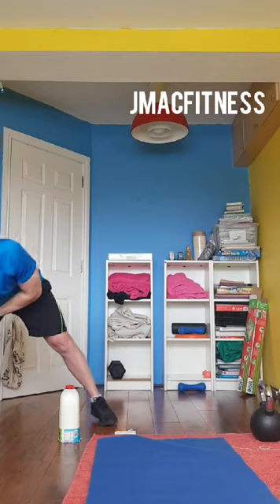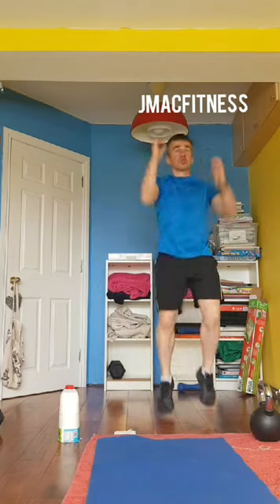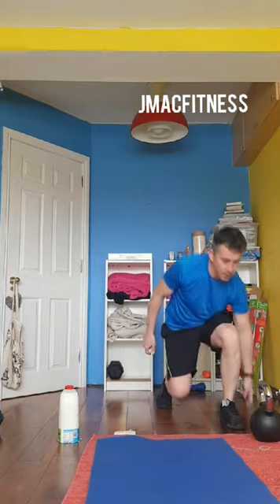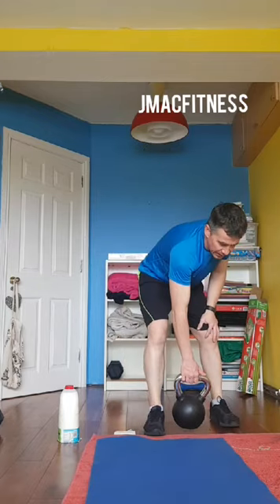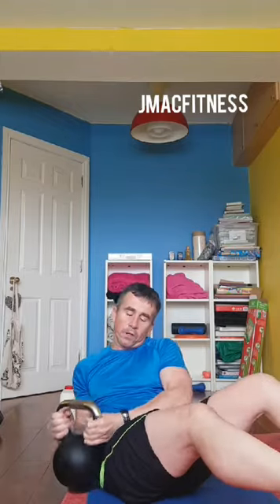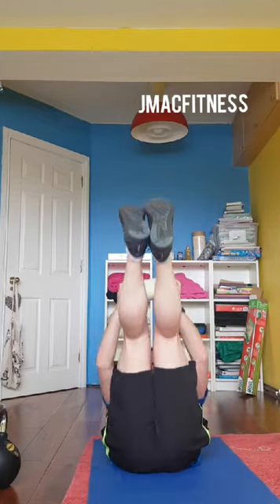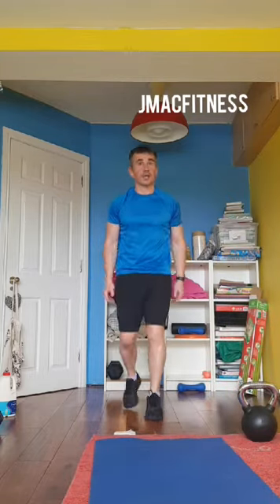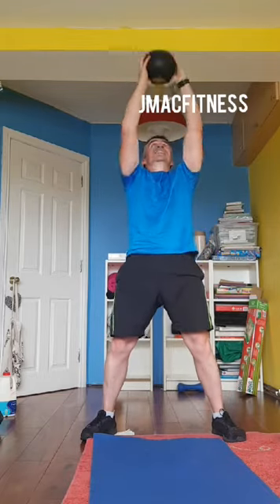22 MINUTE KETTLE BELL CARDIO HIIT WORKOUT FOR FAT LOSS AND MUSCLE GROWTH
Full body 22 MIN workout follow along SUPER EASY FOR ALL FITNESS LEVELS